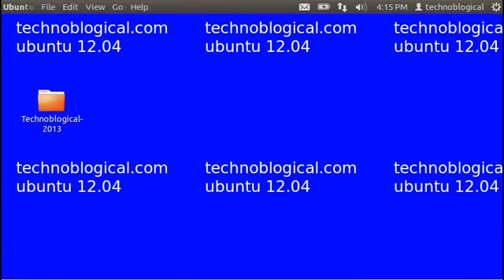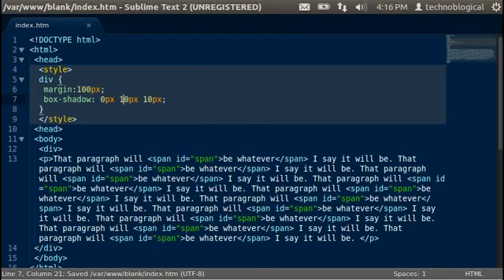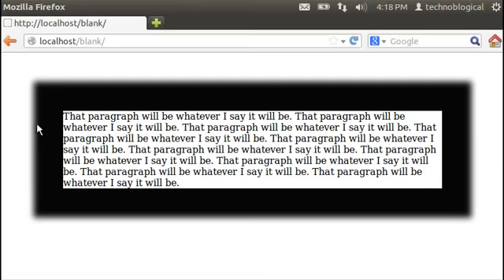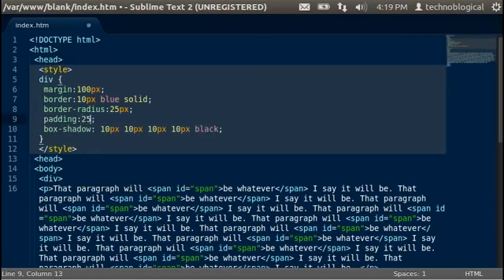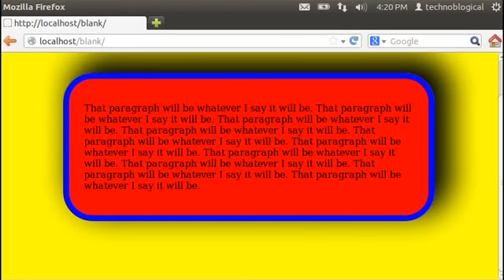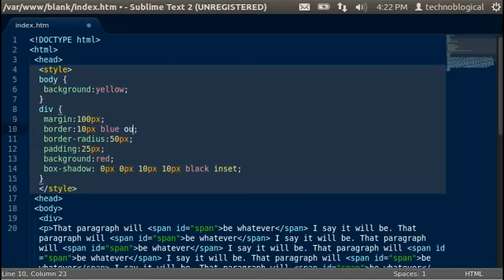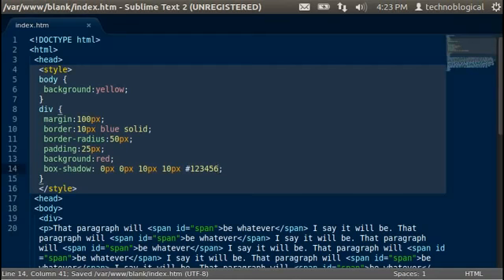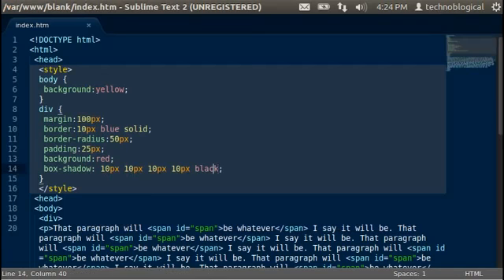CSS how to box shadow thewebclever.com